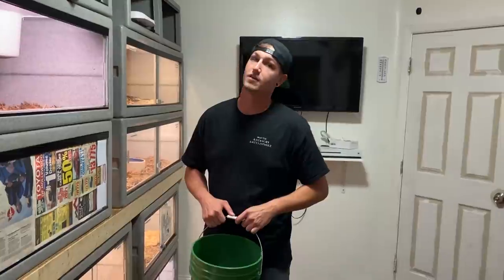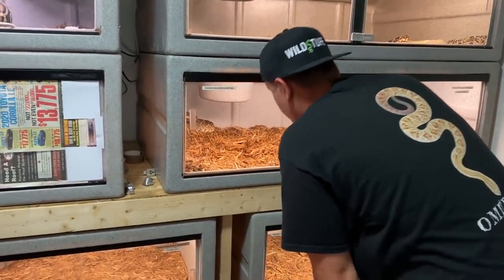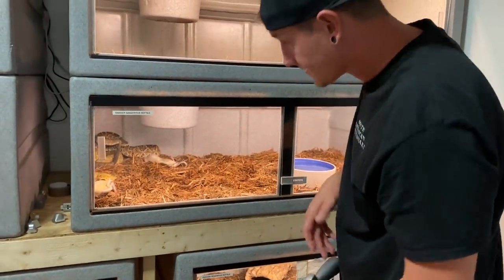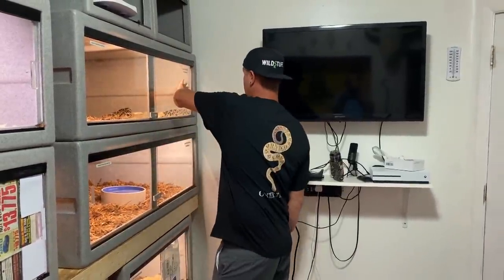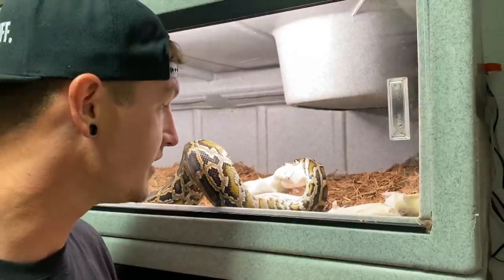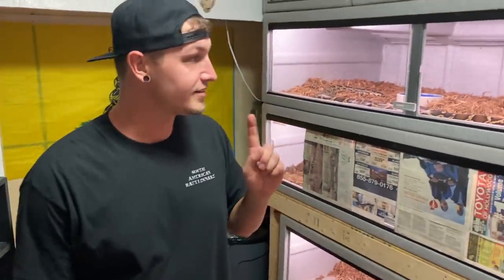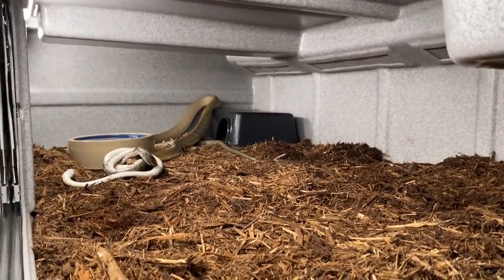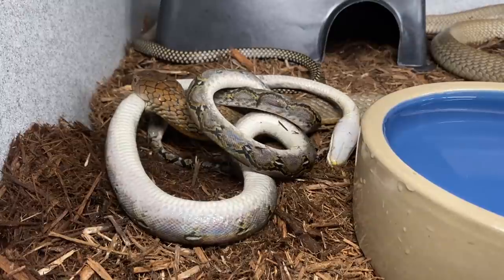KING COBRA EATS RETICULATED PYTHON!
Will Nace
13762 W State Road 84
PMB # 189

BIG THANK YOU to our Patrons, you all are truly amazing and your support is greatly appreciated. If you are interested in checking it out, the link is below:
Teespring Merch...
Photography...
Amazon Wish List